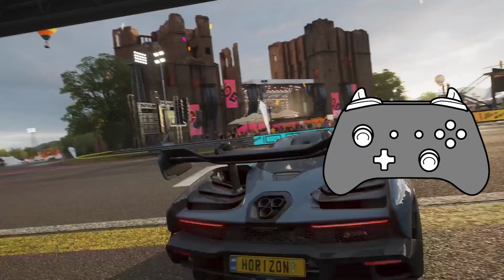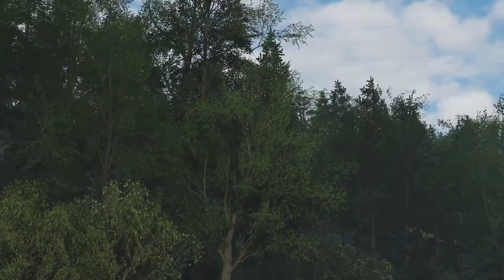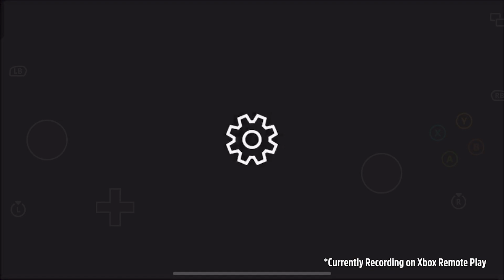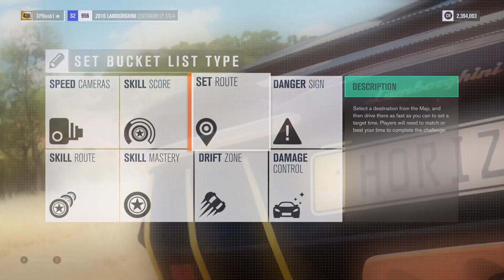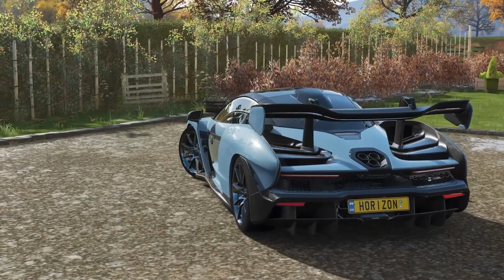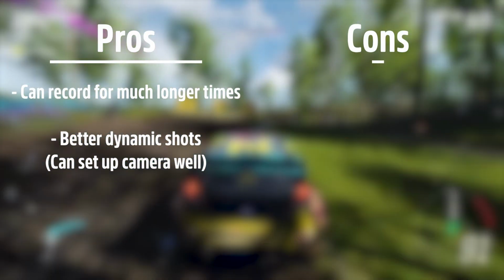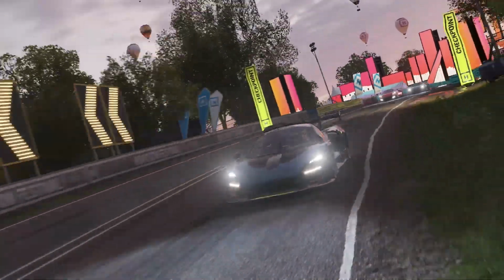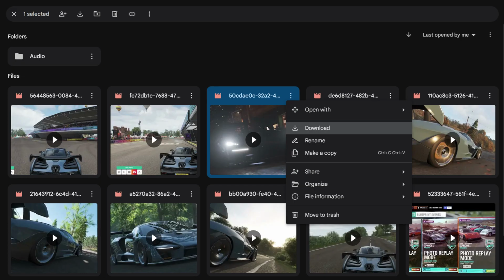How To Create Your Own Forza Cinematics (Custom Angles)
Hey guys! Been a hot minute. First type of non-cinematic video, so bear with me as I try something different.

Here I've finally created the long awaited tutorial! Hopefully this jam packed video has some stuff y'all can learn to use!
If you've got any questions just ask in the comments!

Video Content:
0:00 - Intro
1:23 - Cinematic Car Shots
2:10 - Photo Mode Bug
4:16 - Recording (Xbox)
5:43 - Event Setup
7:37 - Using The Bug (Rewind)
8:45 - Using The Bug (Replay)
10:18 - Replay Cameras
11:05 - Get Creative
11:58 - Downloading & Editing
13:46 - Outro